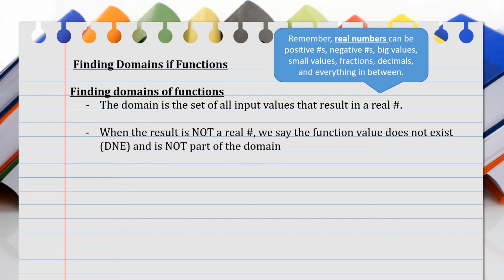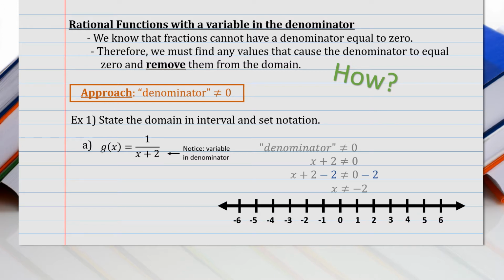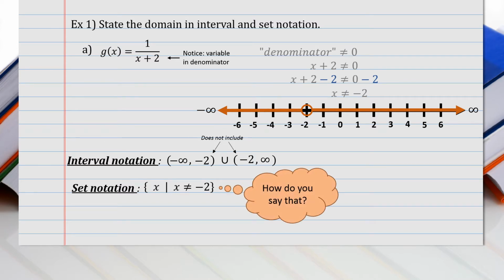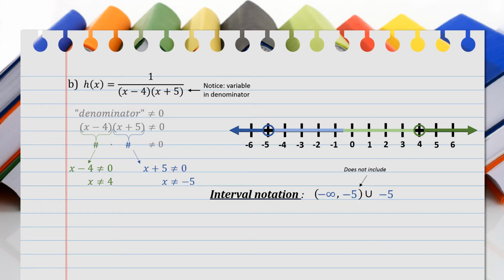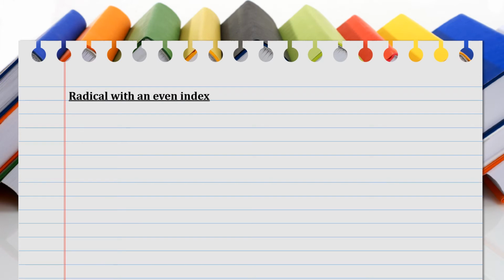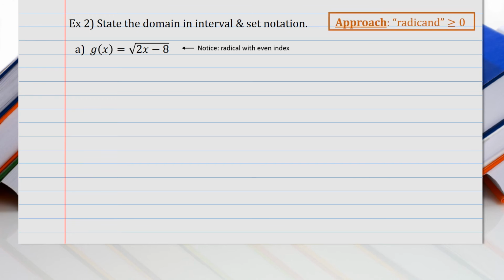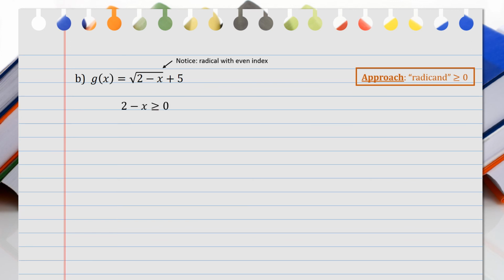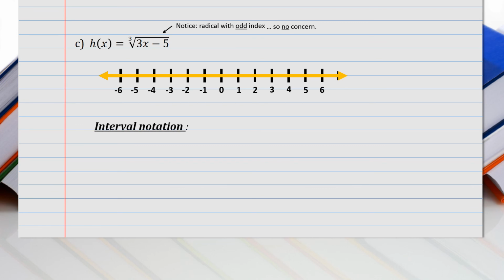Finding Domains of Functions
This video is about finding the domains of functions. Issues arise when the function includes:
1) Radical with an even index
2) Rational Expression (fraction w/variable in the denominator)